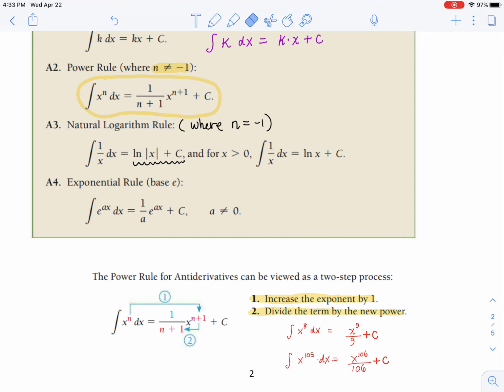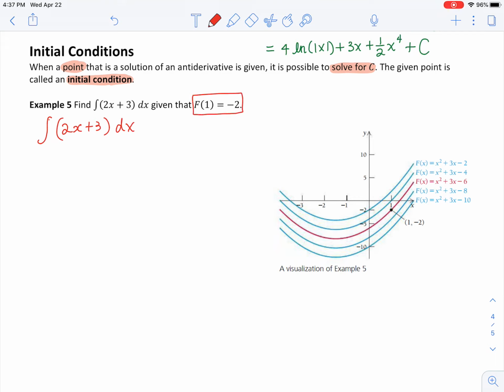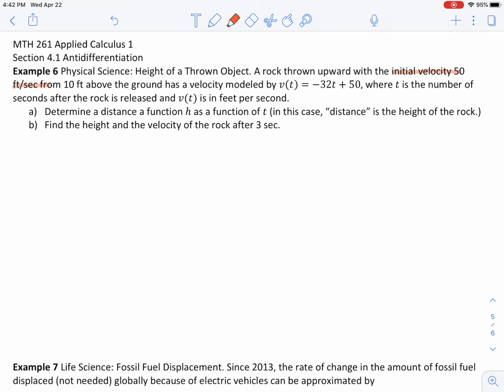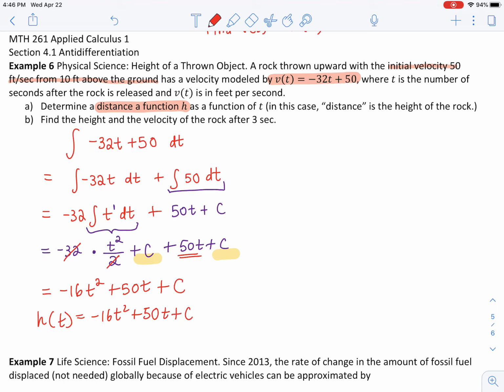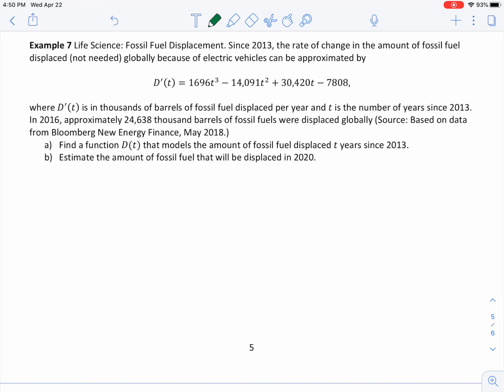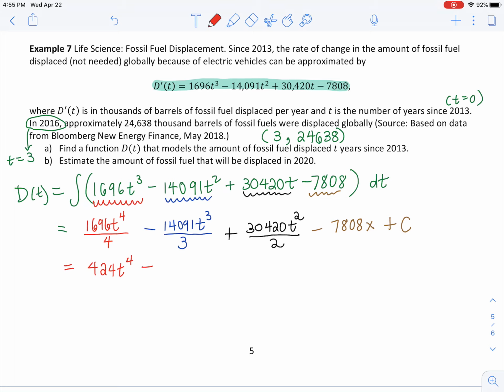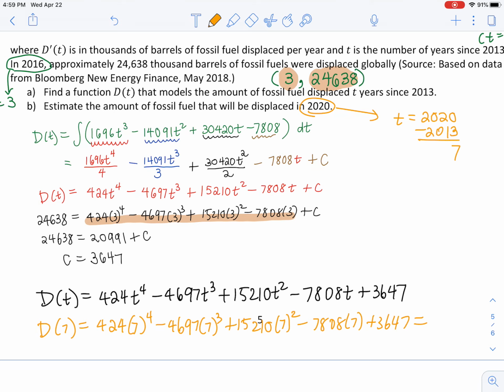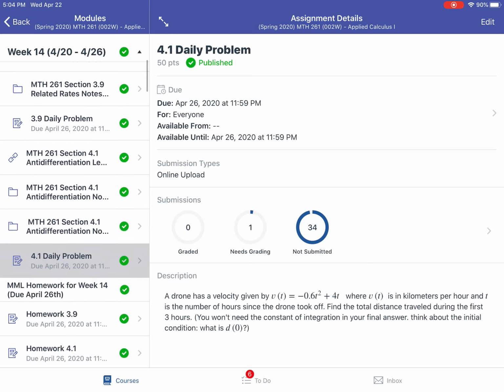MTH 261 Section 4.1 Part 2 - Initial Condition Problems